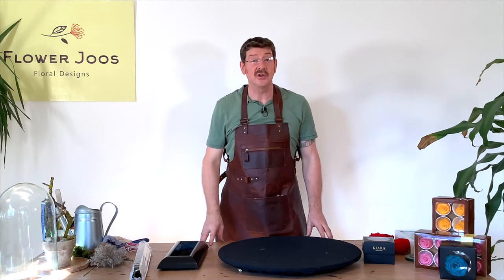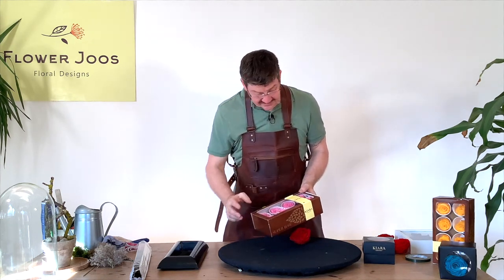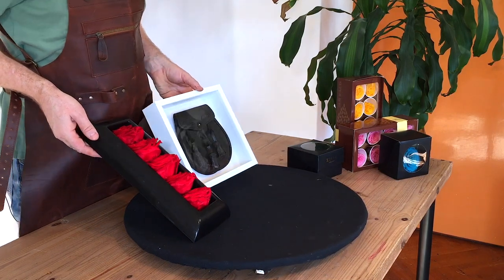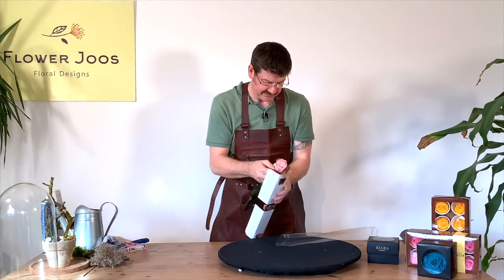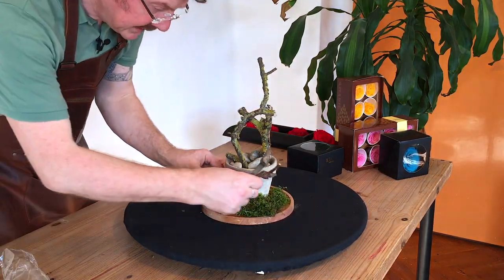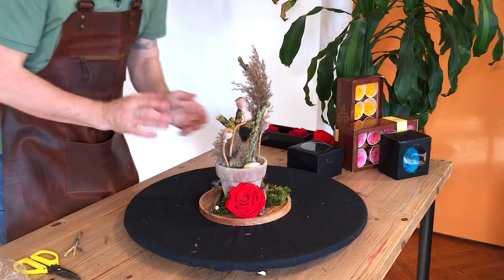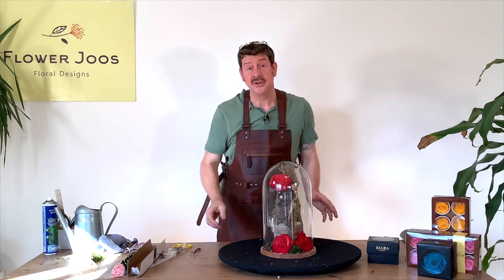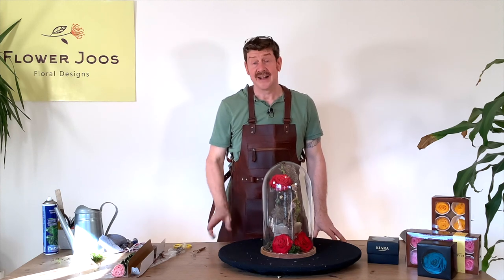How To Make Two Freeze Dried Rose Designs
How to make two freeze dried rose designs - wall hanging and glass cloche design.

Ingredients - freeze dried red roses, branches, stones, clay pot, glass cloche, moss, dried poppy seed heads, dried grasses etc

Red roses are beautiful but they just don’t last! Well - these ones do! These are freeze dried and come in different sizes and colours!
In todays video we show you two options - firstly a wall design featuring a flat arrangement plastic dish that makes the perfect frame,
And secondly this super glass cloche. This allows us to create a design that is three dimensional, interesting and will not get dusty. The Victorians loved them but flowers are better than stuffed animals, so let your imagination run and adding these roses gives a great look.
No matter what you create, red roses are a special flower. So spread the love and make it last ❤️